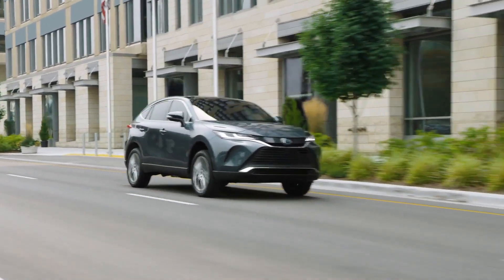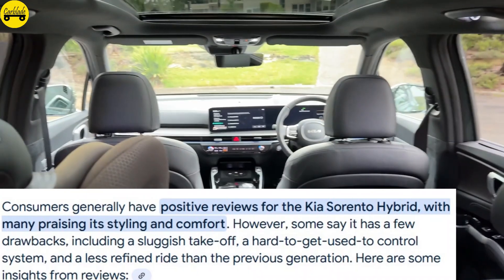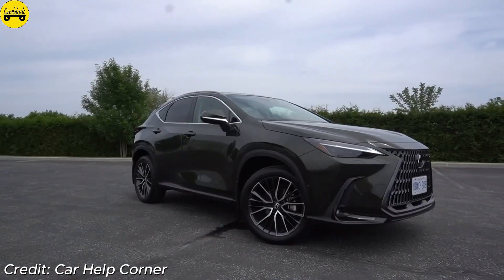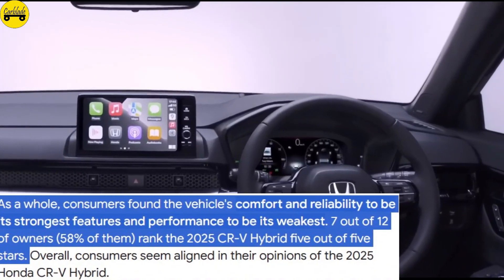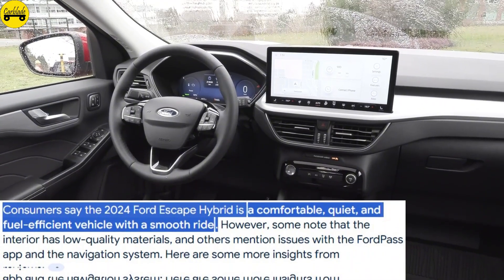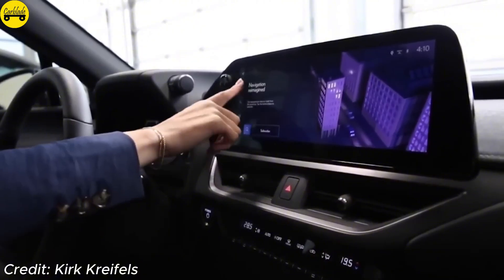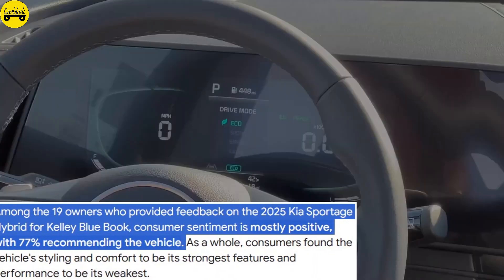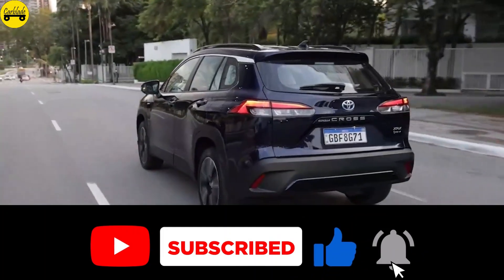Top 10 Hybrid SUVs of 2024 - 2025 with Best Gas Mileage: WHAT YOU NEED TO KNOW!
Looking for an eco-friendly SUV with amazing fuel economy and top-notch features? In this video, we break down the Top 10 Hybrid SUVs for 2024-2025 that deliver the best gas mileage, horsepower, and unique features. From affordable options like the Kia Sorento Hybrid to luxury SUVs like the Lexus NX 350h, we’ll cover prices, engine specs, fuel efficiency (MPG), and standout details for each vehicle. Whether you’re prioritizing family-friendly features, luxury, or fuel savings, this guide has you covered.
HybridSUVs2024, BestfueleconomySUVs, Top10hybrid SUVs 2025, 2025Hybridsuvs, Suvswithbestgasmileage.

VIDEO CREDIT:
Kia Sorento Hybrid Credit: The Right Car?